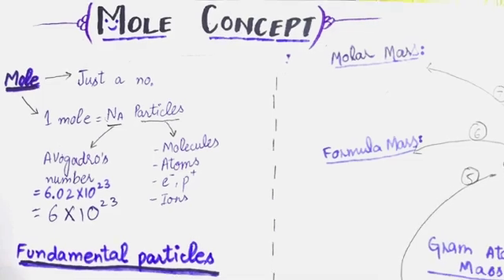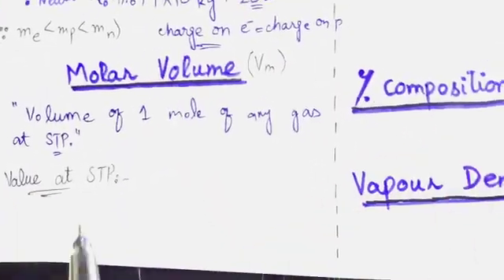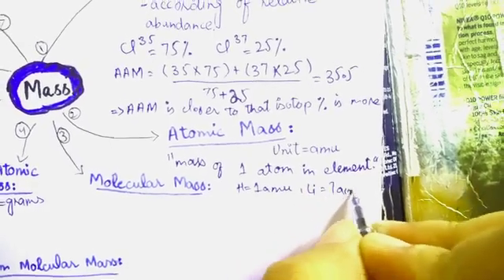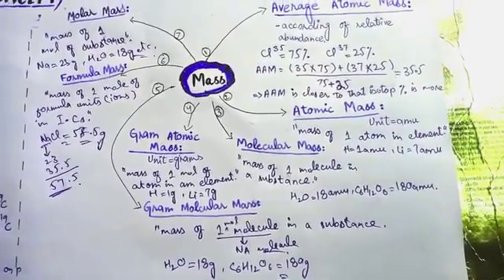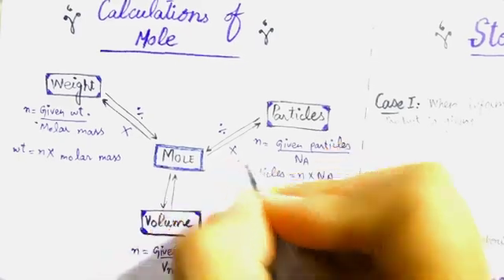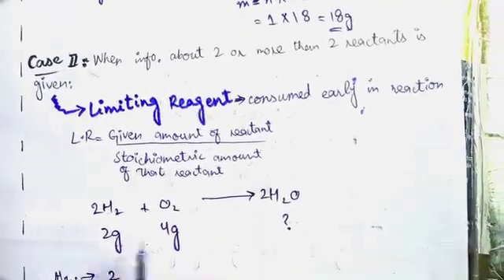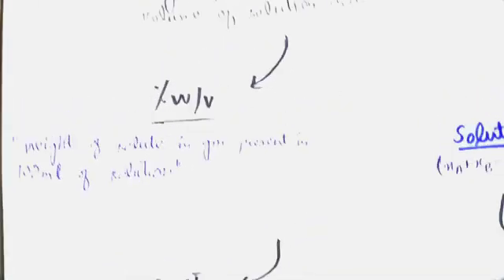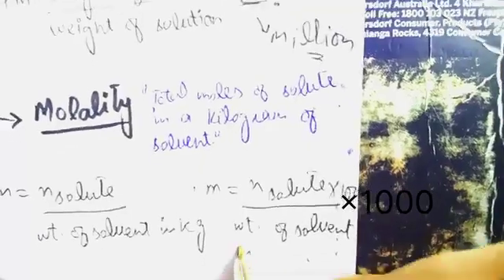Mole Concepts in detail with mind maps and Tricks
This Mole Concept video is made for Entry test exams such as MDCAT, NEET,IMAT etc. After learning tips and tricks, formulas, concept and numericals in this video, you will be able to understand and do any mole concept numericals.
We have included all necessary topics of mole concept like converting grams to moles, litres to moles, calculating number of molecules, etc. We have also included mole concept numericals with solution and memory chart of mole concept formulas.

This video is for student preparing competitive exams and class 11th student. This video is made for revision purpose, you should have some prior knowledge of the topic before watching it.
We will be answering your doubts in comment section. If you have any suggestion post it in the comment section. We will be making more chemistry revision material.

 DM in instagram for exceptional topper notes at an affordable price and ensure success in exams (NEET, IMAT, MDCAT, SAT, IELTS etc.).EDU VISTA is a amazing platform managed by Volunteers. EDU VISTA's primary aim is to help students in preparation of exams and provide them study material to fulfill their dreams.